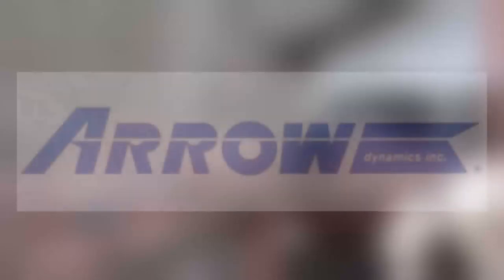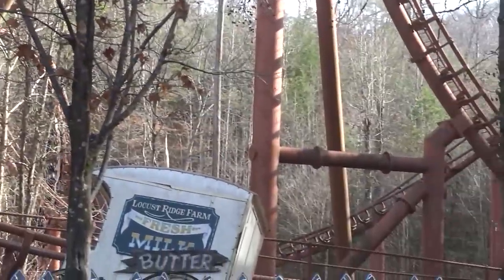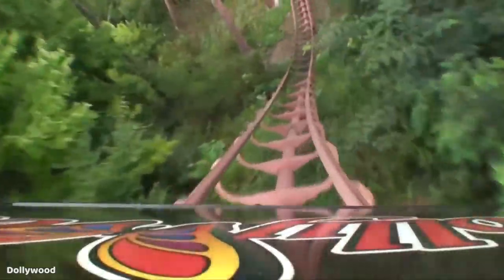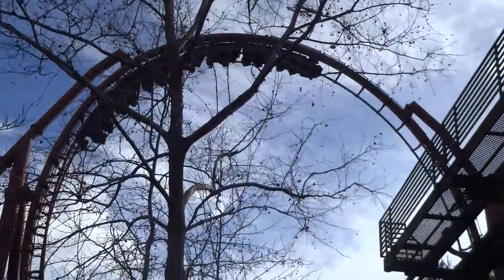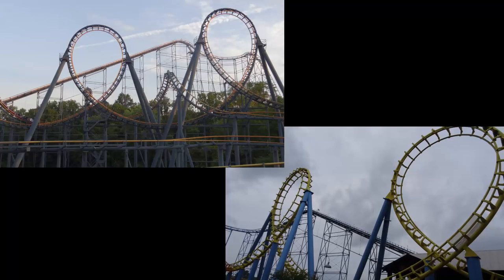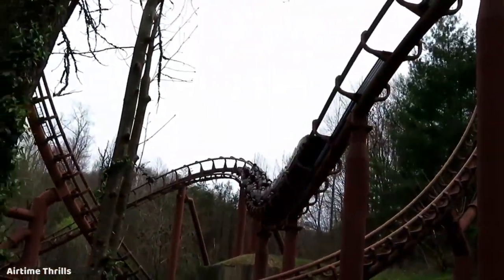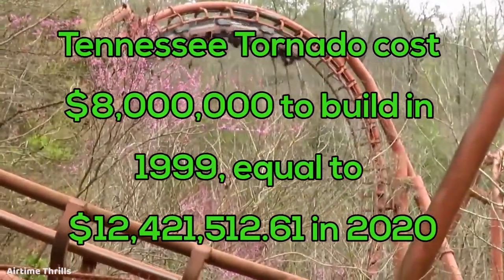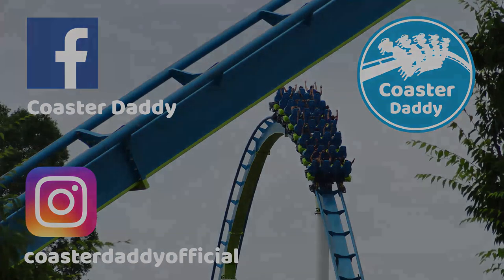Tennessee Tornado (Dollywood) Review - Arrow Dynamics Custom Looping Coaster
Here is a review of the 1999 Arrow Dynamics custom looper at Dollywood in Pigen Forge, TN known as Tennessee Tornado!